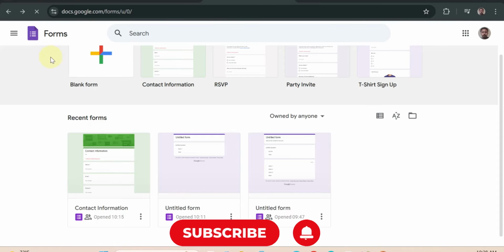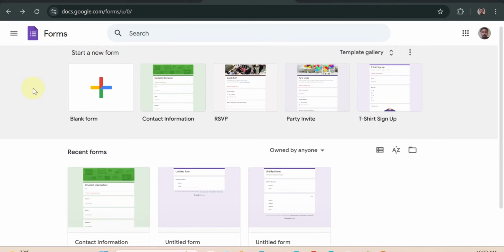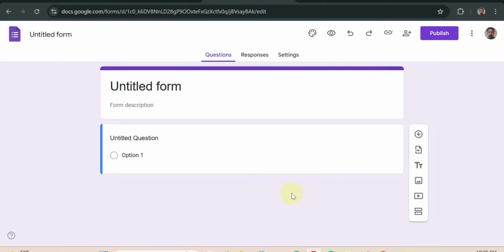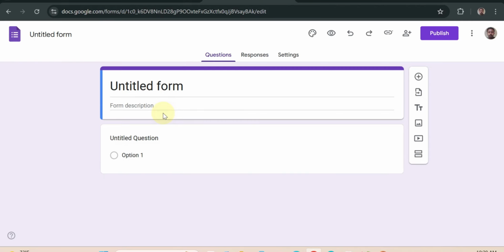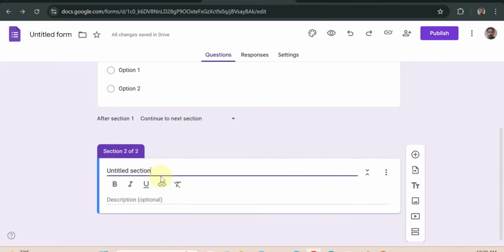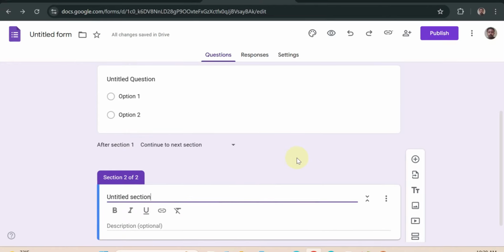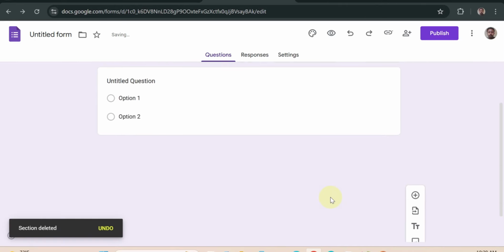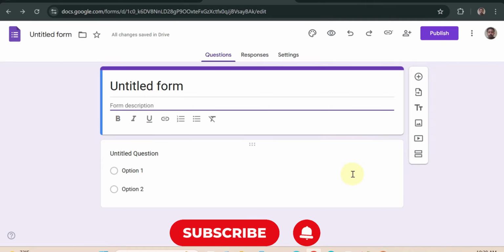How To Merge Sections In Google Forms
In this video, I’ll show you how to merge sections in Google Forms to streamline your form structure and improve the flow of your surveys, quizzes, or feedback forms.

Merging sections can help you combine related questions, reduce unnecessary navigation, and make your forms easier for respondents to complete. Google Forms makes it simple to organize sections while keeping all your questions intact.

In this step-by-step tutorial, you’ll learn:
• How to access your Google Form and navigate to sections
• How to move questions between sections
• How to merge two sections into one without losing questions
• How to adjust section logic and navigation after merging
• Tips for keeping your form organized and user-friendly

By the end of this video, you’ll be able to merge sections efficiently and create a more seamless form experience for your respondents.